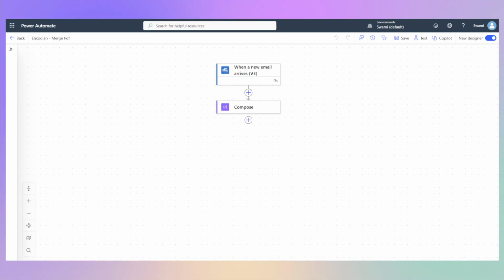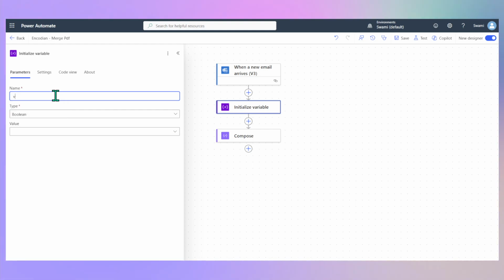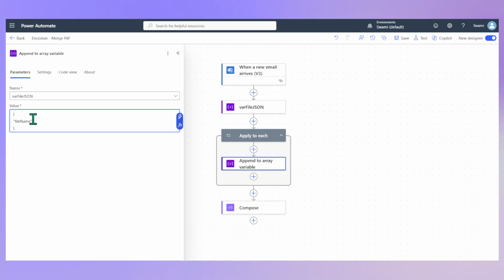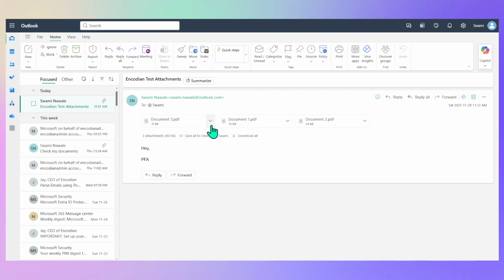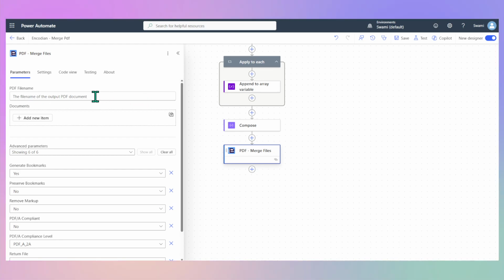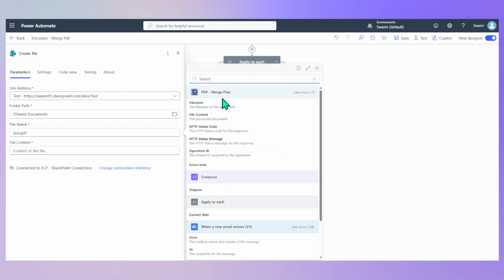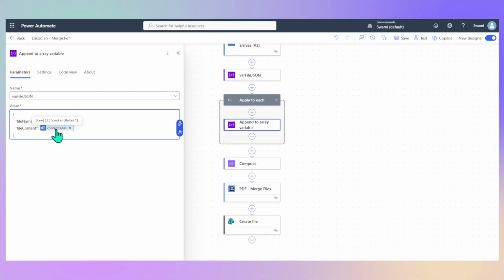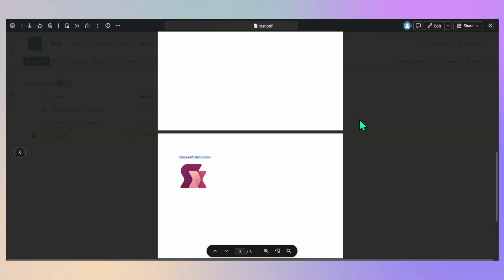Merge PDF Files Into One Power Automate (Encodian PDF Merge Demo)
Want to merge PDF files into one Power Automate flow without confusing workarounds? This concept demo shows the cleanest way to combine multiple PDFs using the Encodian connector — fast, reliable, and perfect for real business automation.

⚡ In this video, you’ll see how to capture multiple PDF attachments, prepare them in the required schema, and merge them into a single document using Encodian’s “PDF Merge” action.

– How to merge pdf files into one power automate
– How Encodian merge pdf power automate flow works
– Preparing file name + file content arrays for Encodian
– Fixing the common “Please provide a valid PDF document” error
– Creating the final merged PDF in SharePoint
– Useful automation scenario: combine PDF email attachments into one file